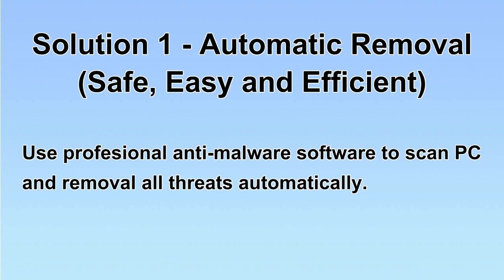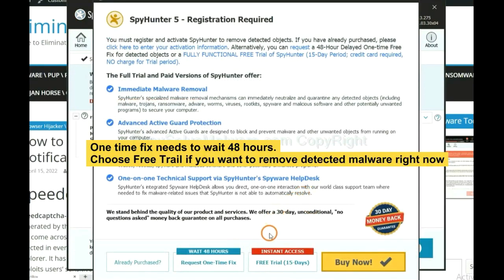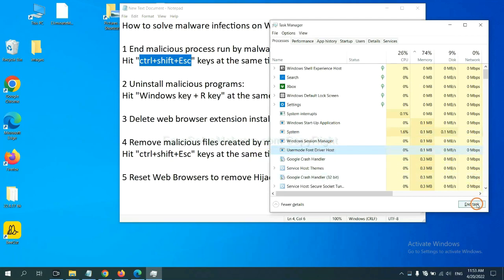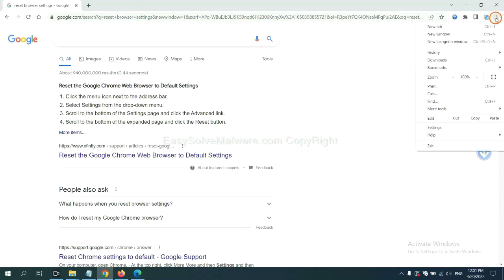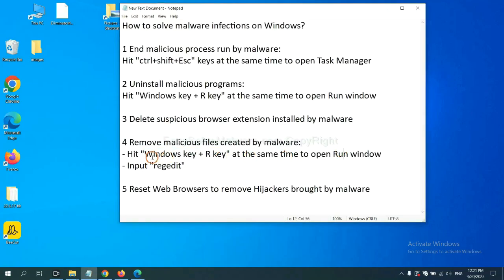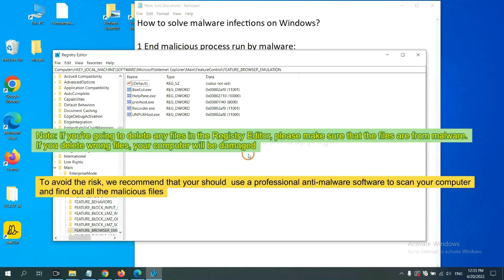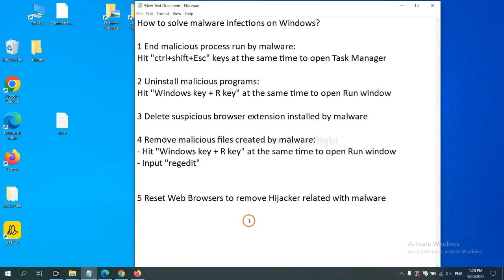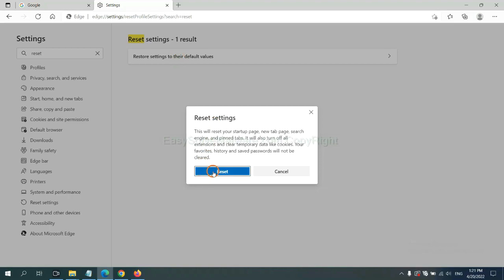Fake “Google Docs” extension Hijacks Chrome | How to Solve it?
This video will show you how to remove Fake “Google Docs” extension. More details about the virus can be found